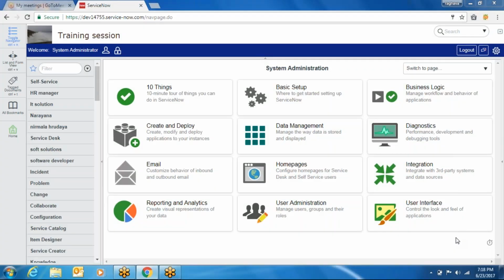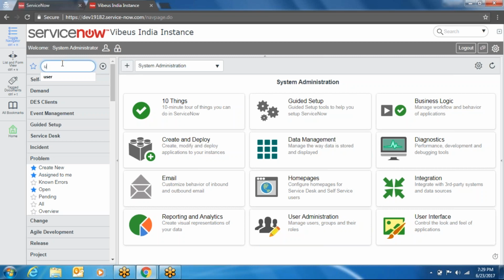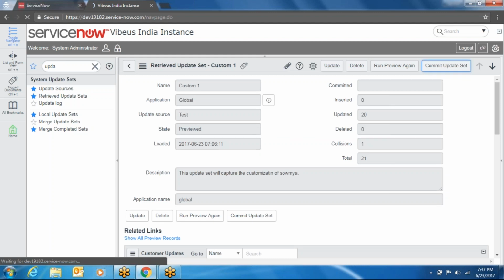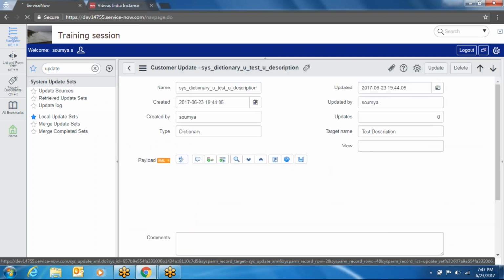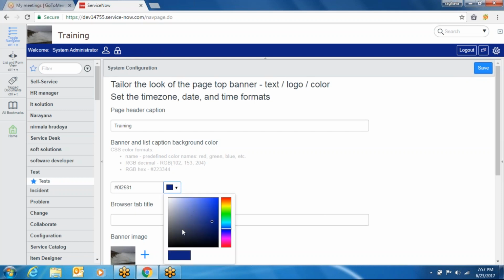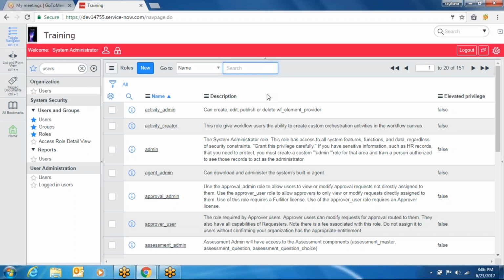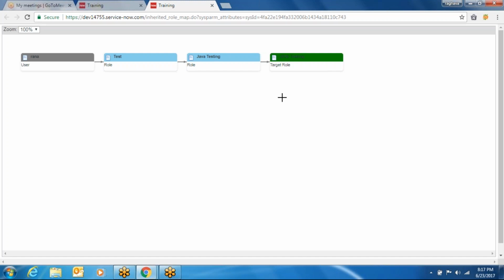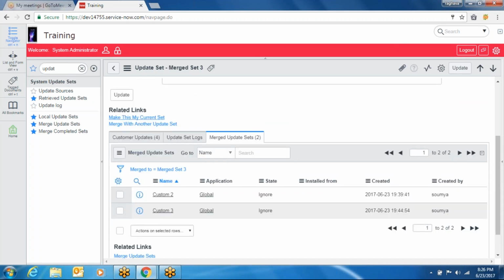ServiceNow Update Sets -II(7th Class).